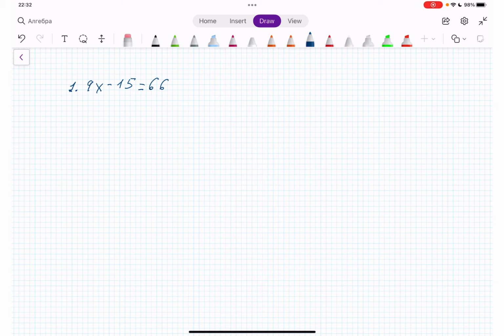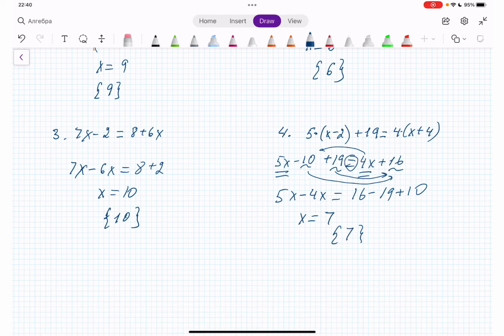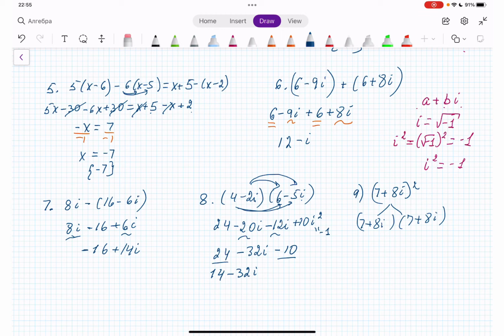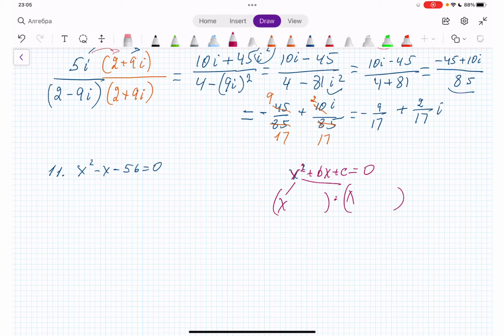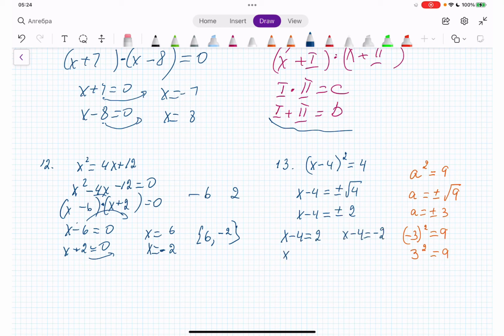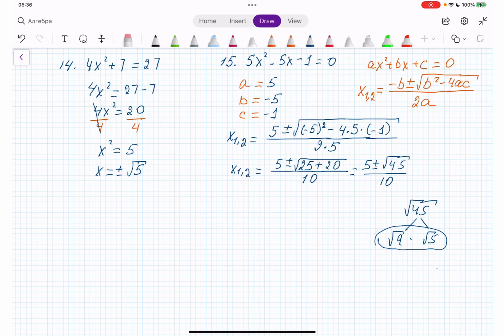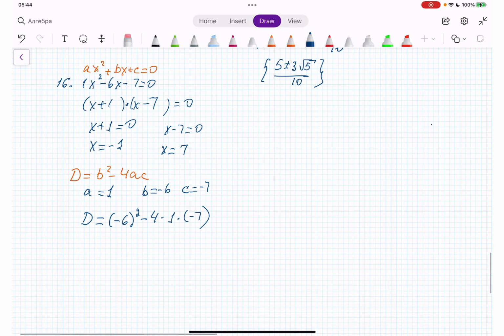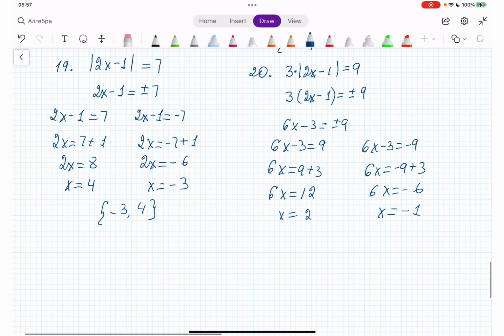College Algebra_EU: Week 1.Linear equations. Complex numbers. Absolute value. Quadratic equations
Linear equations. Complex numbers. Absolute value. Quadratic equations